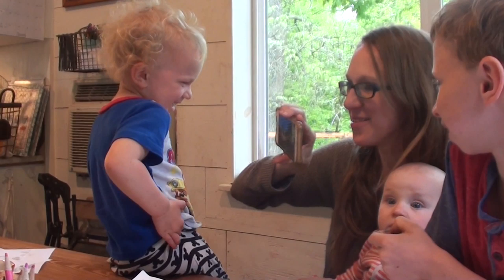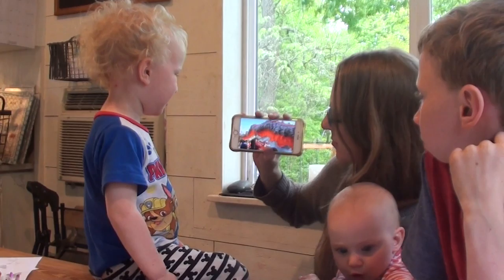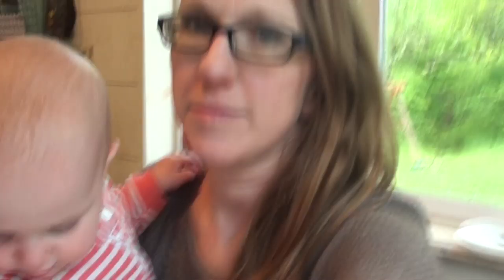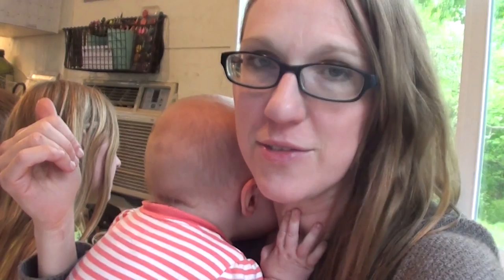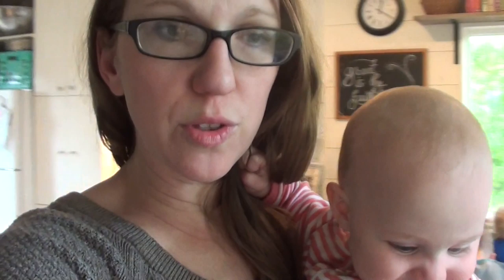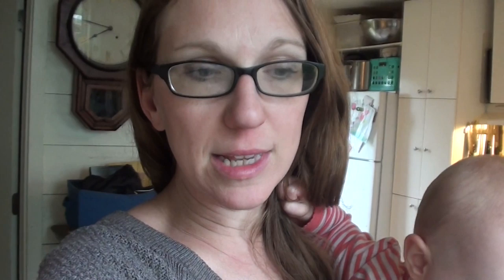LEARNING HISTORY with multiple ages // LARGE FAMILY HOMESCHOOLING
ALL month long I'll be sharing videos on the topics in the HEREISOURHOMESCHOOL Instagram challenge with @intentionalhomeschooling

And the LIST OF TOPICS I’ll be covering...

1. introduction
2. homeschooling method
3. main homeschool space
4. your bookshelf
5. language arts
6. math
7. science
8. history
9. nature study
10. geography
11. extra curricular
12. read alouds
13. technology
14. mother culture
15. socialization
16. games
17. habits

WELCOME!
We are The Kreke Family. Thanks you for stopping by our YouTube home. We are a family of 10 living in a tiny house on 16 acres in the country where we homeschool our children and work together on our big goal of turning this property into a beautiful place that we can share with others.

Jason & Julie: the parents! AKA "Papa & Mom"